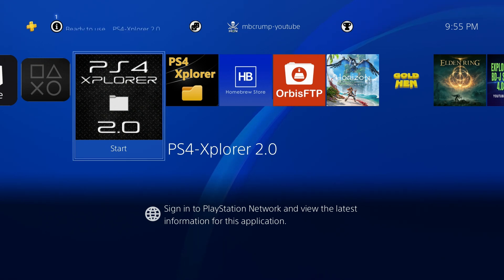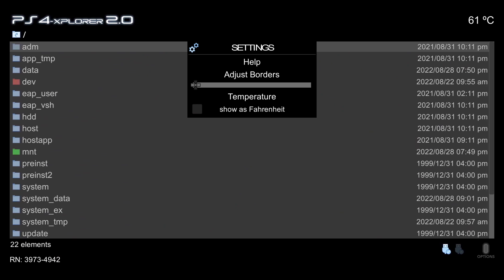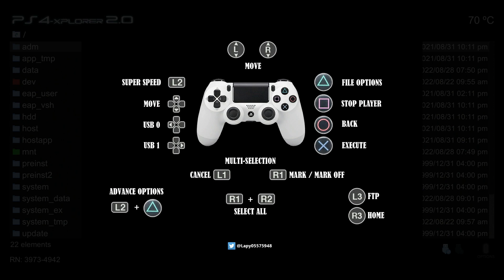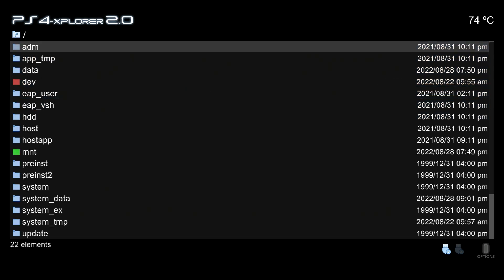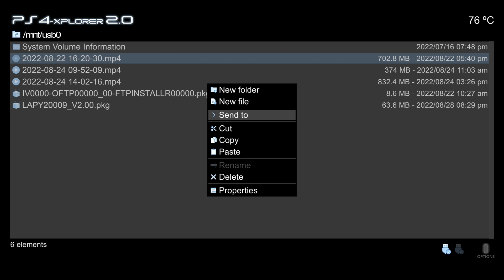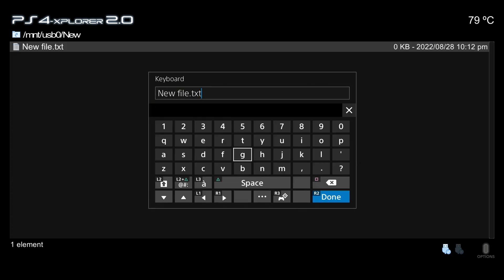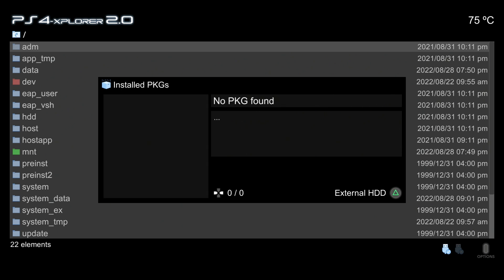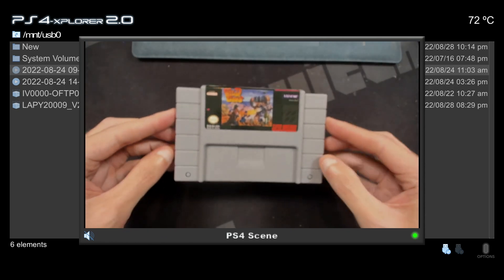A comprehensive guide to every new feature of PS4Explorer 2.0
0:00 Download the latest PS4Explorer 2.0 release
0:26 version 1.0 and 2.0 can live side by side
0:50 Running it for the first time
1:01 Root access or sandbox
1:12 Dark theme
1:19 Press Option button for Help
1:28 Help setting
1:39 Press circle to exit
1:46 Adjust borders
2:10 Switch Temperature measurement (C or F)
2:47 Automatically detects USB Drives
3:19 Quickly access USB0 or 1 with DPad
3:50 R3 brings you back to the main menu
4:07 Move quickly through the file system
4:34 Looping file listing
5:17 R1 selects files (multiple)
5:23 R2 and R1 to select multiple files
5:38 Cancel multi select with L1
6:01 Advanced options
6:31 Search
7:39 File menu options (send to)
8:24 Cut/Copy/Paste includes Copy Speed
9:16 Delete has a message box confirmation
9:47 When you create a new file/folder it is automatically selected
10:32 Rename works the same way
10:41 Delete also keeps the position of the selector
11:06 Properties option
11:26 Show installed PKGs
12:18 Viewing a PKG file
12:50 Install additional language
13:21 General optimization
13:26 Bonus: MP4 file playback and more
13:47 Tons of support for photos, videos and more
14:12 Wrap-up